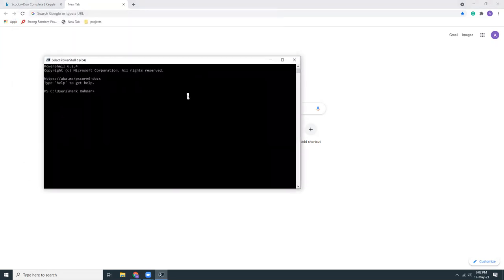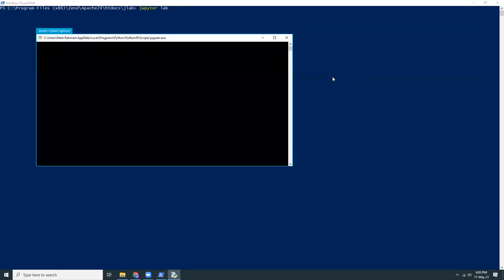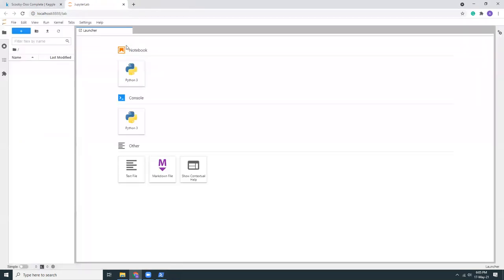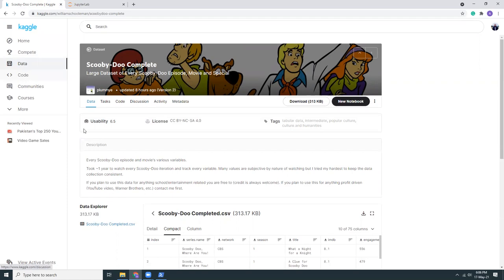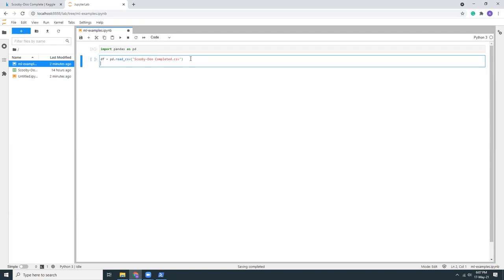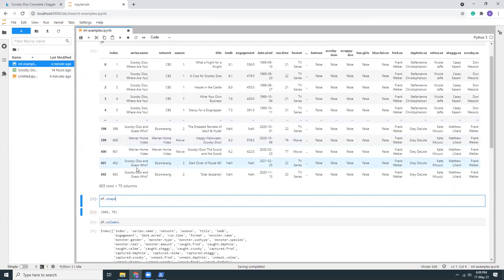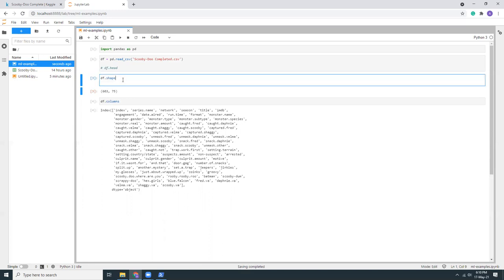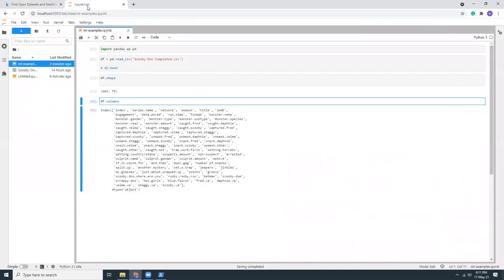Set Up Jupyter Notebook on Windows